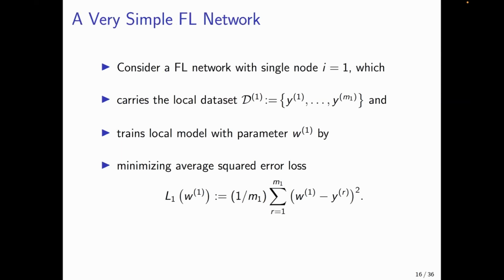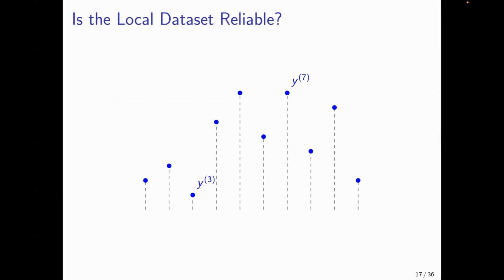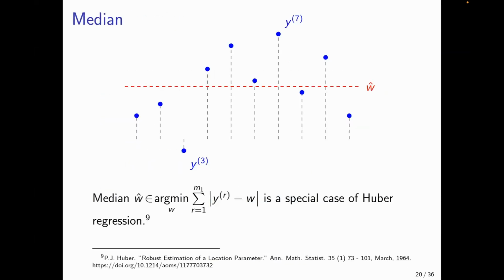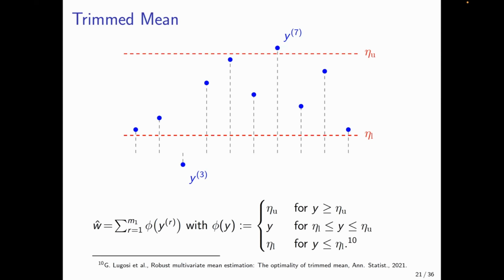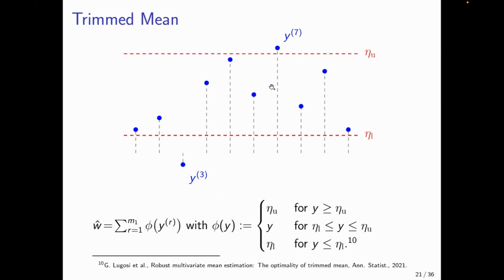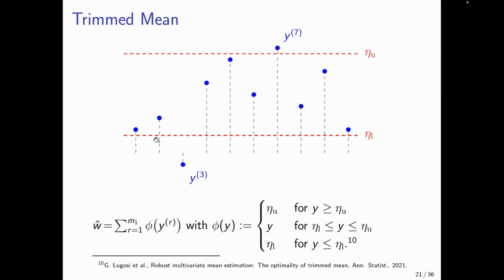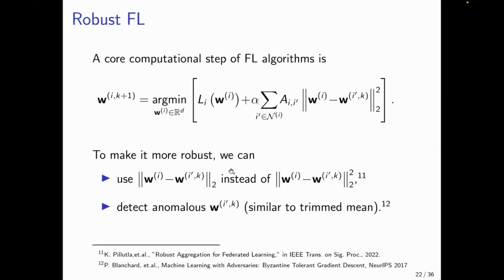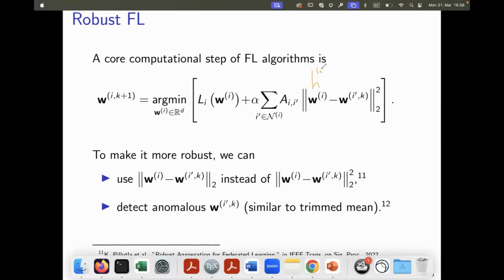CS-E4740 Data Poisoning and its Cure in FL